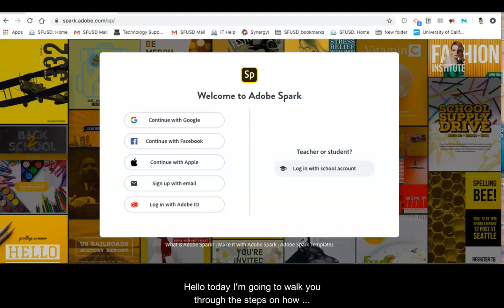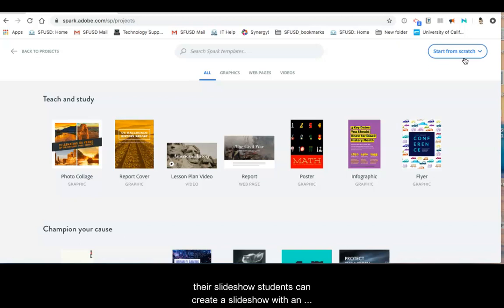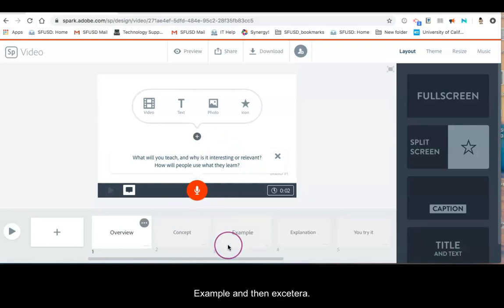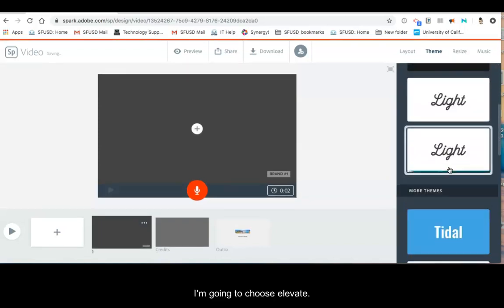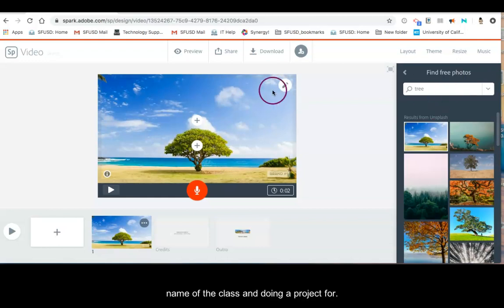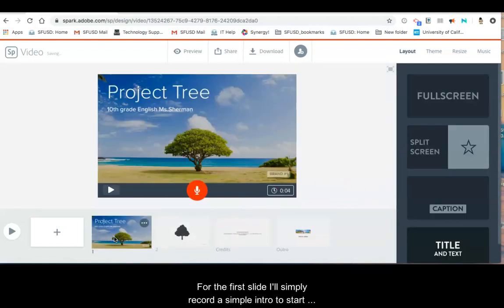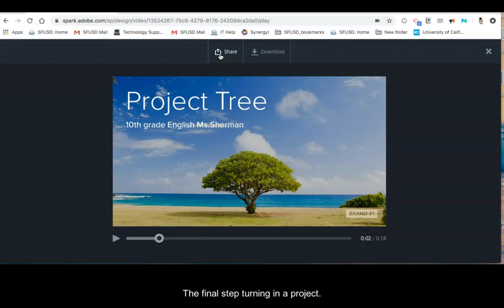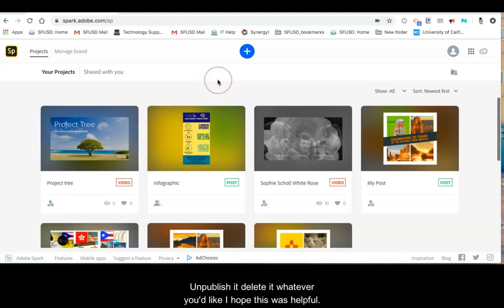Adobe Spark Video Tutorial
Watch this brief tutorial to get started using Adobe Sparks and to create your first Video project (narrated slides)